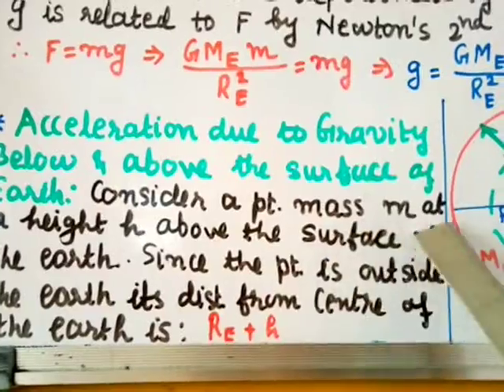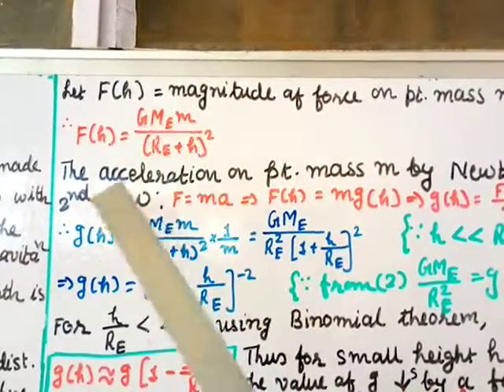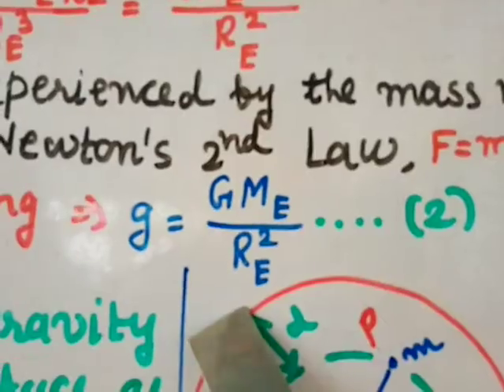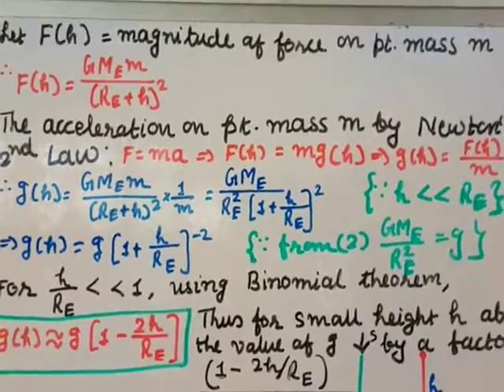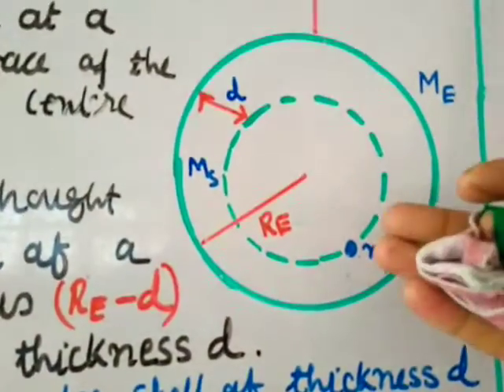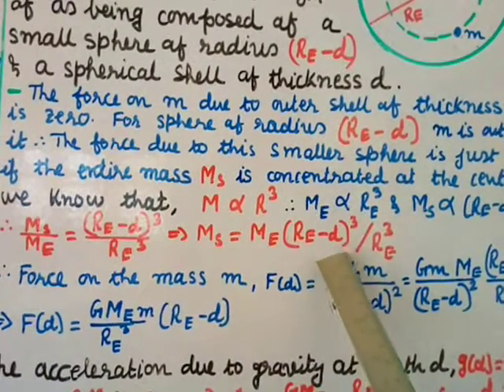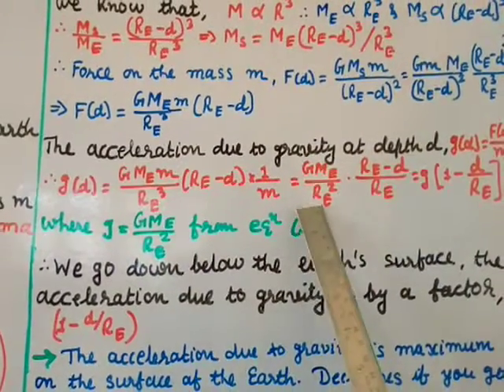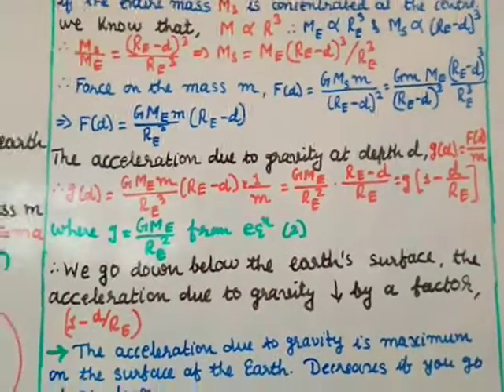Phy Cl XI Ch 8(Part5) Acceleration Due To Gravity Above And Below The Surface Of The Earth.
Ch 8 Gravitation
Acceleration Due To Gravity Above And Below The Surface Of The Earth